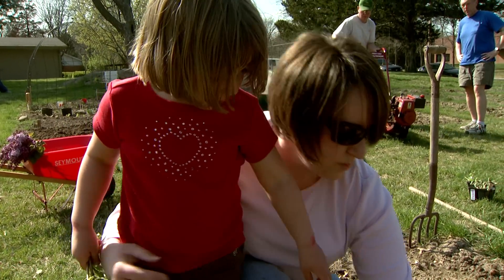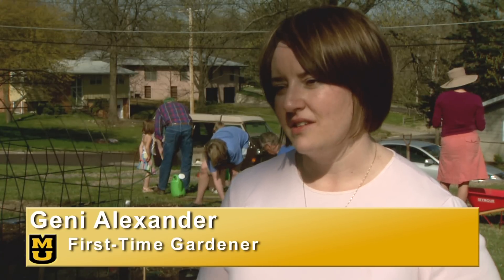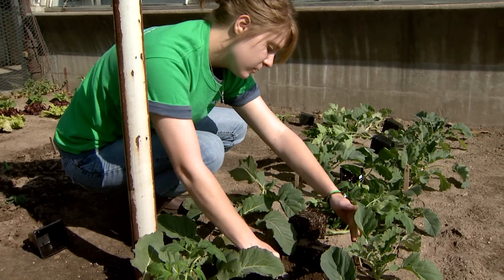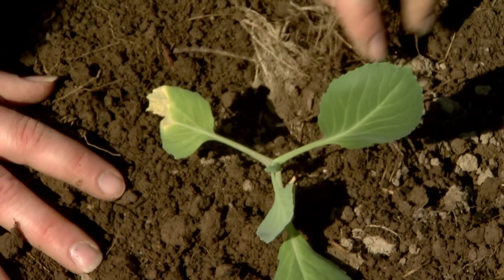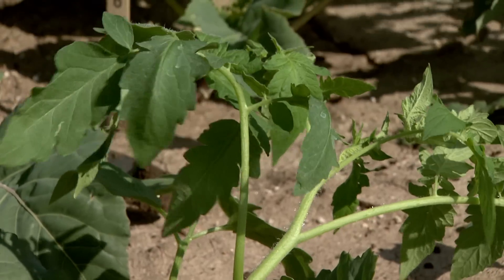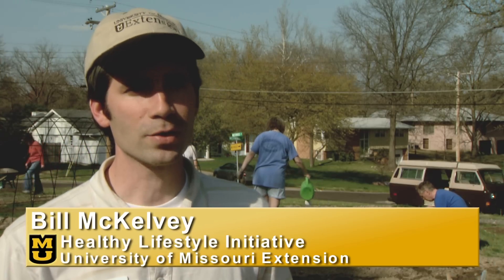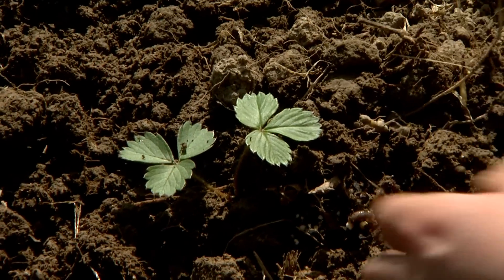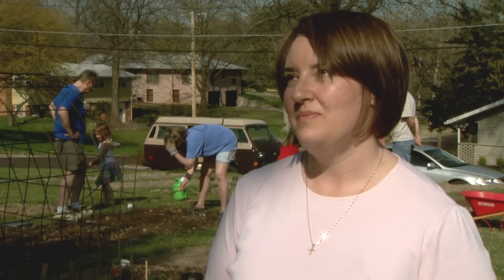Grow Your Own Groceries (MU Extension)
With the recession eating away at family budgets, vegetable gardens are growing in popularity, says a University of Missouri Extension horticulturist. Industry surveys show double digit growth in the number of home gardeners this year. Kent Faddis with the University of Missouri has the story.